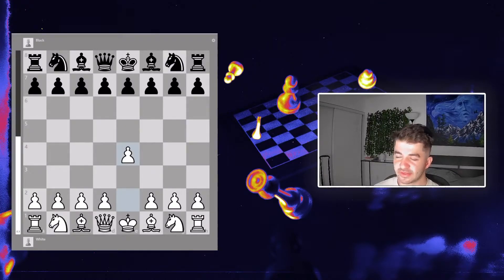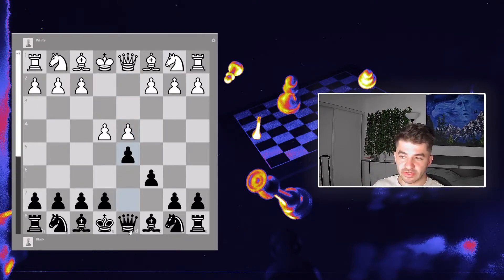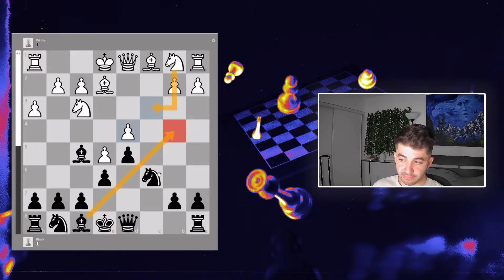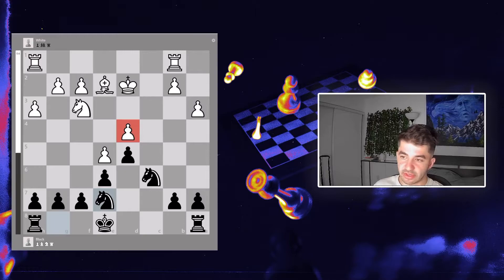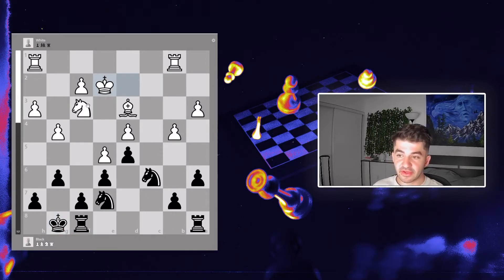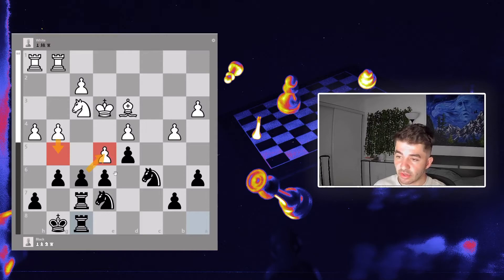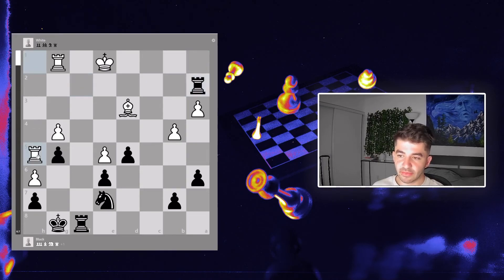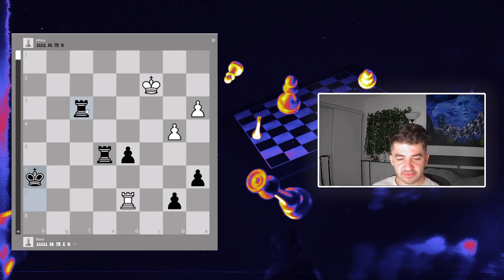1600 Plays His First OTB Chess Tournament - Game 2